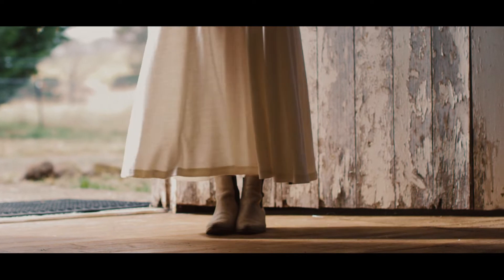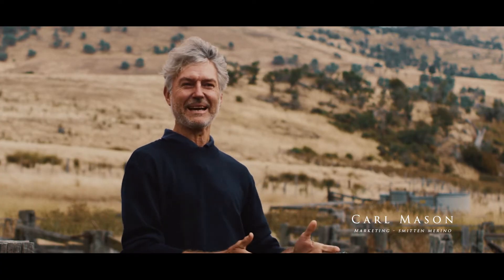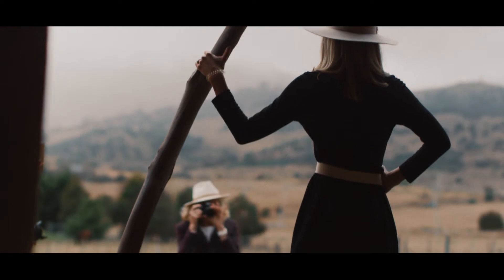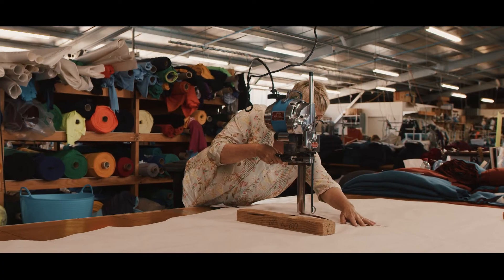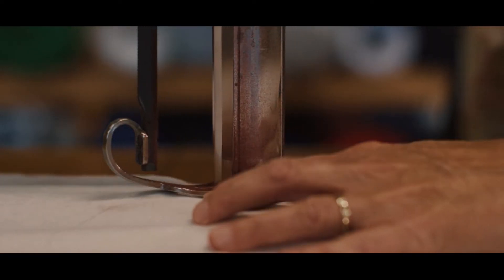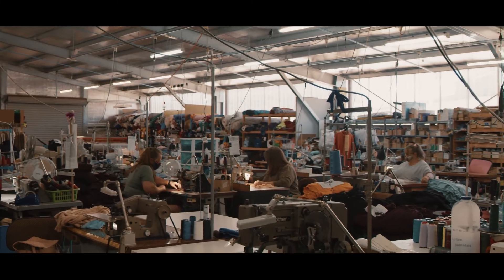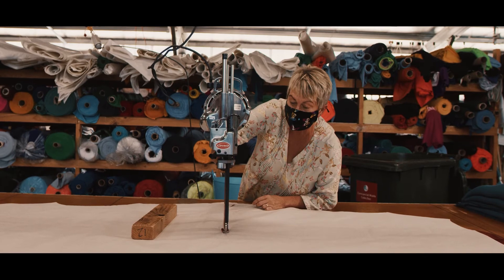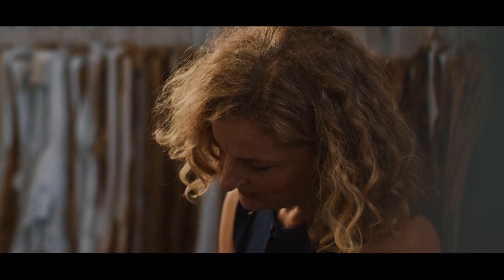Smitten Merino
In 2007, we had recently moved to Tasmania and loved the climate, the people, the whole island, and especially the sheep! And we wanted to know where all the wonderful wool was going, because we were cold and wanted to wear some... So - we decided to make it ourselves...

We highlight the history, principles, and values at the heart of Smitten Merino.